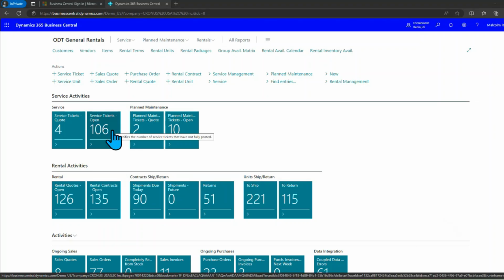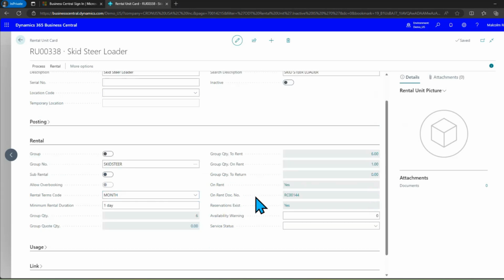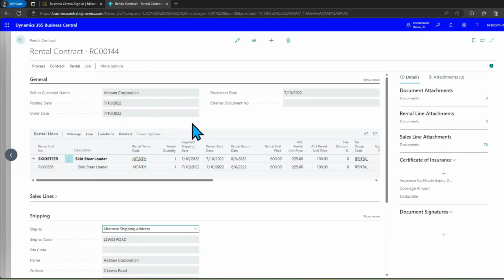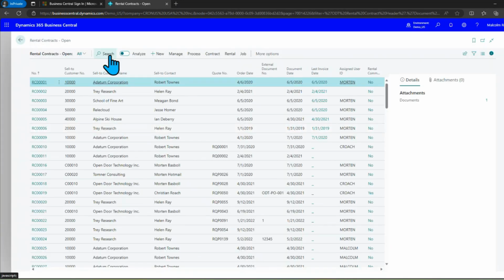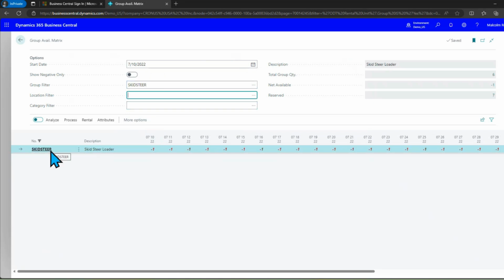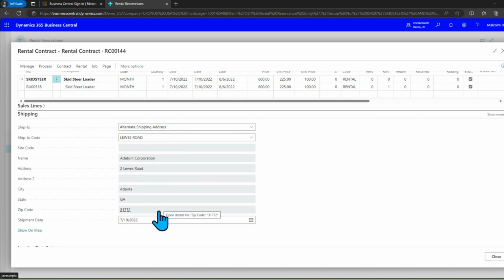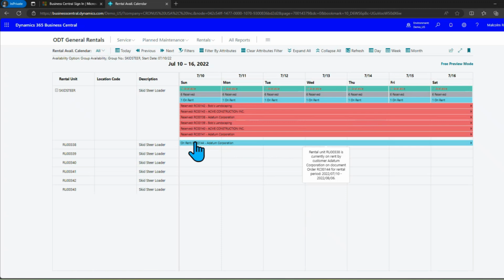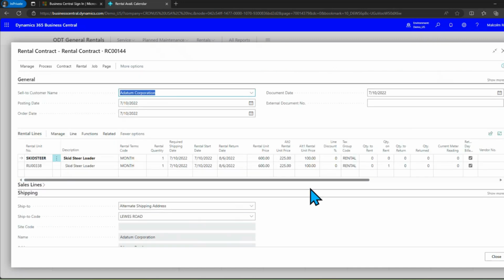Where is our rented equipment? When is it coming back?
In today's video, Open Door Technology's CEO, Malcolm Roach will showcase how to locate where your rented equipment is? and when is it coming back?

In the demo, we will highlight  how to have complete oversight with your rental equipment on Dynamics 365 Business Central.